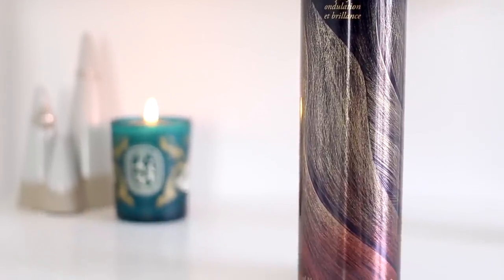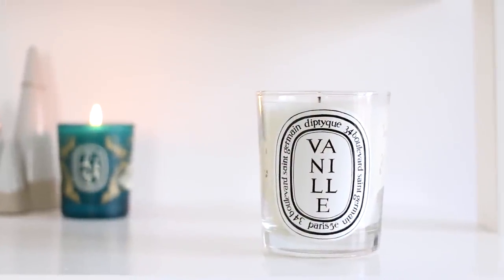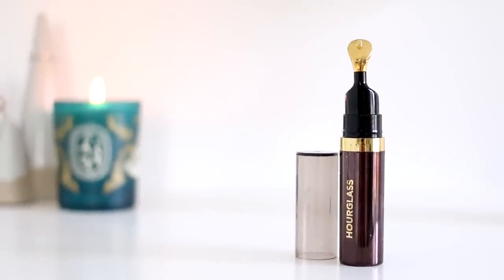New In: Things I've Picked Up From Space NK! | I Covet Thee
Space NK hauling happened, and it happened big.

PRODUCTS MENTIONED:

Hourglass No. 28 Lip Treatment Oil

MAKE UP:

Chantecaille Just Skin Tinted Moisturiser (shade Bliss), Rimmel Match Perfection Concealer, Chanel Les Beiges Healthy Glow Powder, The Balm Instain Blush in Argyle, Bobbi Brown Brow Kit (shade Light), Soap & Glory Archery Pencil (shade Hot Chocolate), Taupe, Sable & Garnet Eyeshadows from the Lorac Pro Palette, L'Oreal Telescopic Carbon Black Mascara, Hourglass Opaque Rouge Liquid Lipstick in Raven

NAILS:

Chanel Nail Colour in 679 Vert Obscure

FILMING EQUIPMENT:

Lighting
- Filmed using natural light

All products that feature have been bought and paid for by myself unless stated with an * in the description, however opinions and views will always be completely honest and my own!